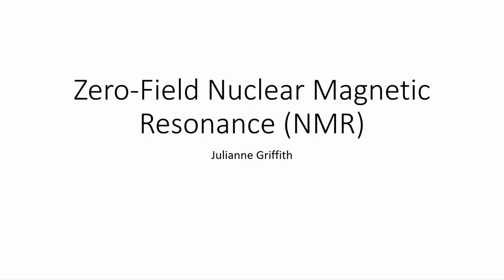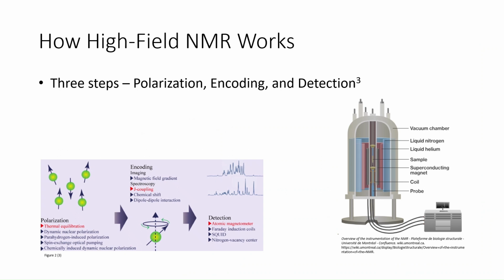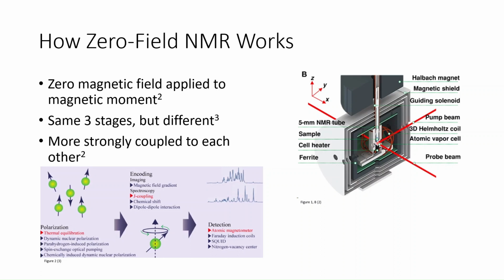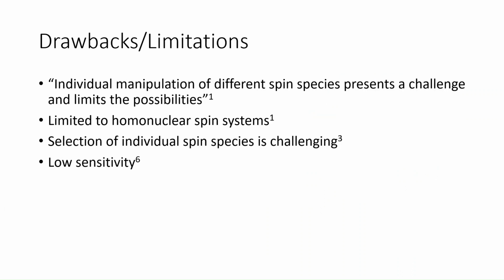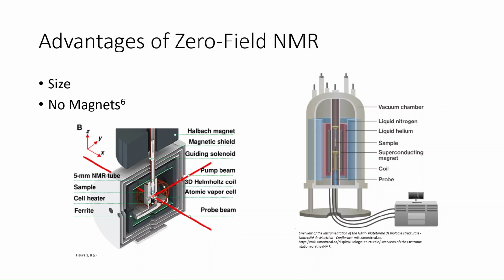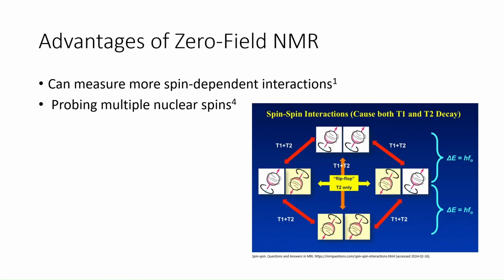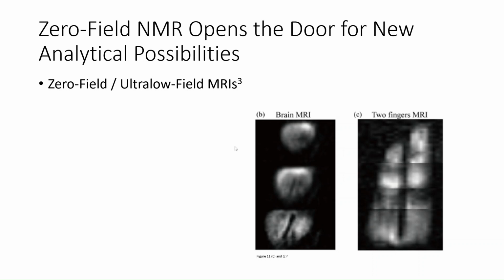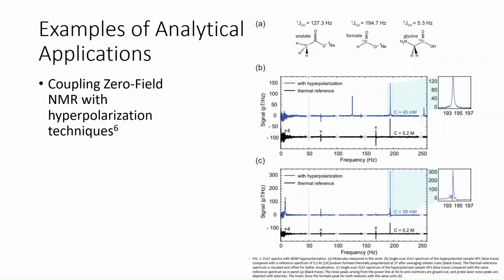Presentation Zero Field NMR CHM536